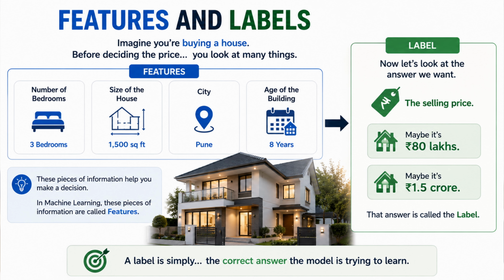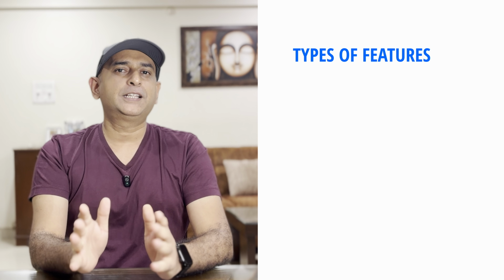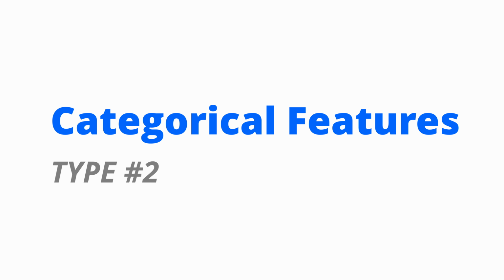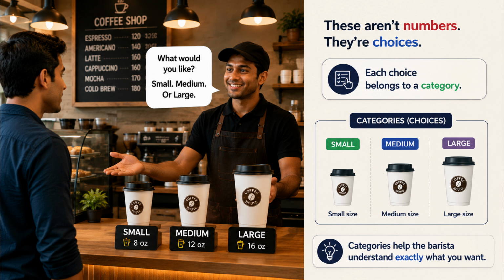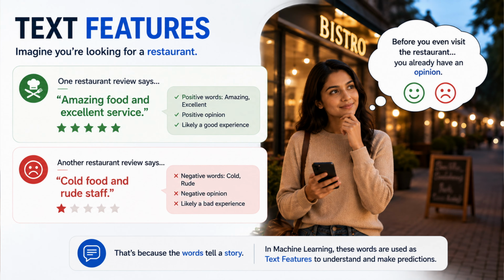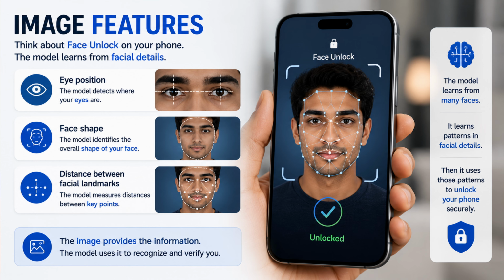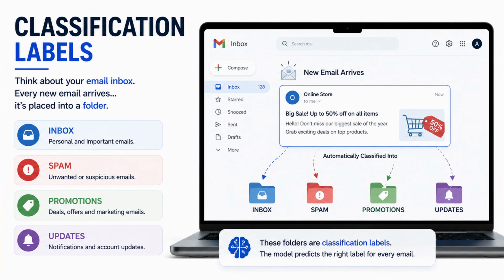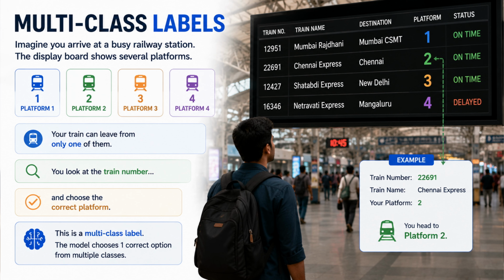The 2 Things Artificial Intelligence Needs Before It Can Learn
Can AI learn without data? Not quite. But even with data, AI still needs two critical ingredients: Features and Labels.

In this video from @AI in Small Bytes, you'll learn one of the most important concepts in Machine Learning explained in the simplest possible way.

Whether you're a professional, founder, student, or someone with no technical background, this video will help you understand how AI actually learns from data using practical, real-world examples.

Instead of confusing jargon, we'll use everyday analogies like buying a house, booking a cab, smartwatches, coffee shops, email inboxes, and YouTube tags to explain these concepts in minutes.

✅ What are Features in Machine Learning?

✅ What are Labels in Machine Learning?

✅ The difference between Features and Labels

✅ Types of Features

- Numerical Features
- Categorical Features
- Binary Features
- Text Features
- Image Features

✅ Types of Labels

- Classification Labels
- Regression Labels
- Multi-Class Labels
- Multi-Label Classification

By the end of this video, you'll understand one of the most fundamental concepts behind Artificial Intelligence, Machine Learning, and Generative AI, making future AI topics much easier to understand.

Small Byte Book Pick

The Hundred-Page Machine Learning Book by Andriy Burkov

One of the clearest beginner-friendly books on Machine Learning. It explains core concepts like features, labels, models, algorithms, training, and prediction in a practical and easy-to-understand way.

Chapters

0:00 Introduction
0:34 Features and Labels
1:07 Types of Features
2:56 Types of Labels
4:22 Small Byte Book Pick
4:38 Who am I?

Perfect for

- Professionals exploring AI
- Founders building AI products
- Students learning Machine Learning
- Software Engineers
- Product Managers
- Business Leaders
- Anyone curious about Artificial Intelligence

Big AI concepts explained simply for founders, professionals, and builders. Small easy bytes.